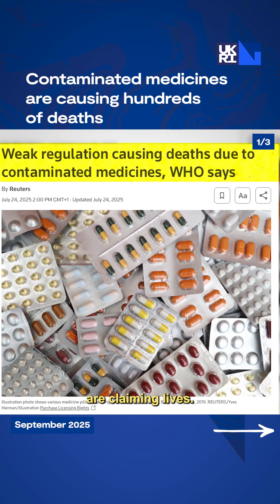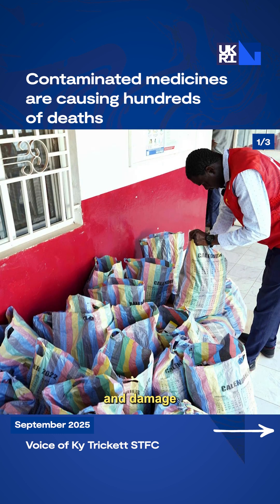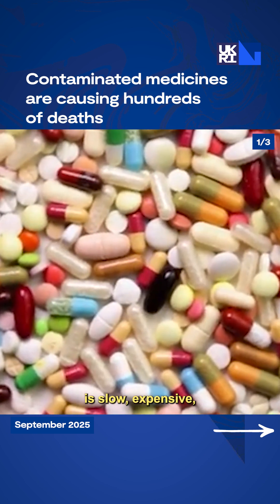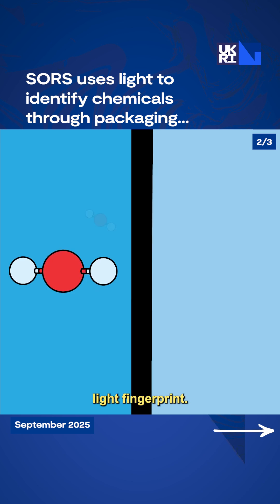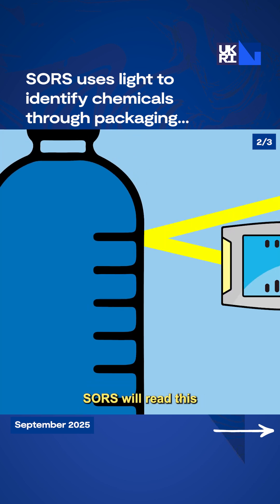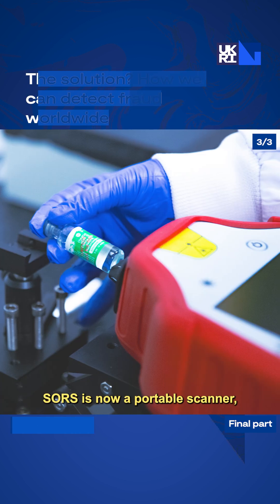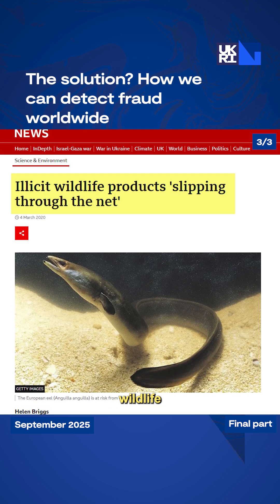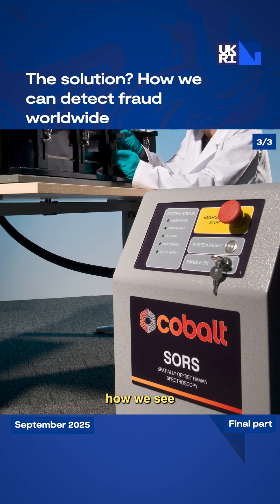This is Spatially Offset Raman Spectroscopy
Across the world contaminated medicines are claiming lives... Spatially Offset Raman Spectroscopy could be the answer...

Follow us ⬇︎⬇︎